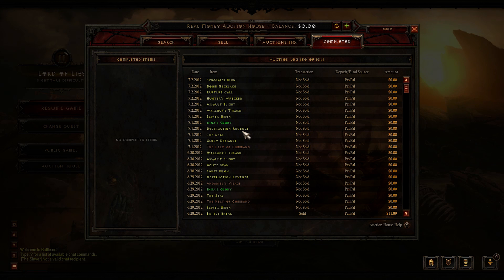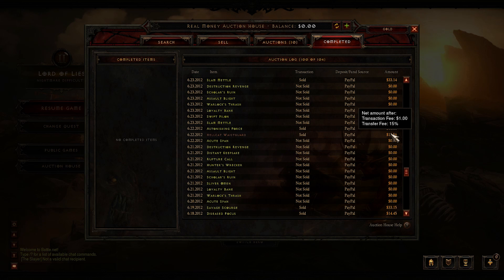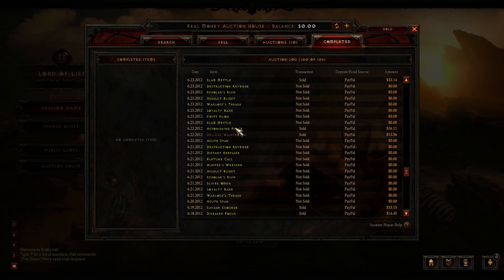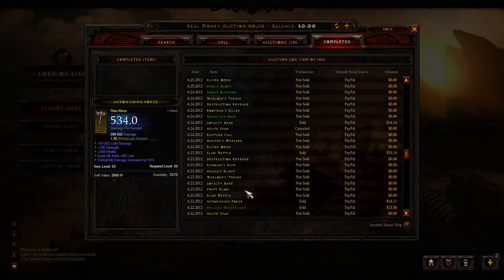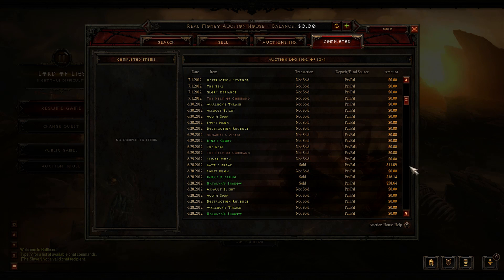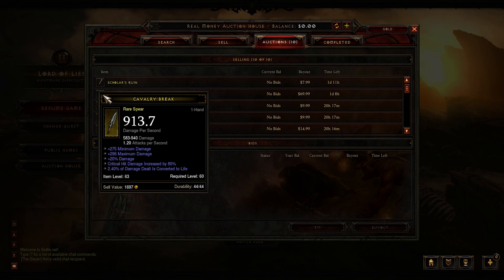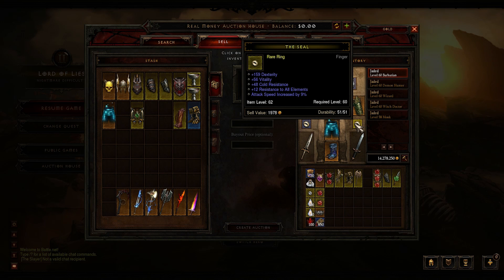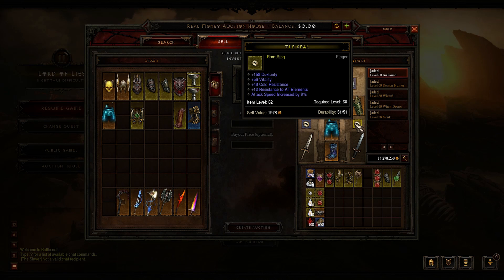RMAH: Quest to New PC (Pt.2)